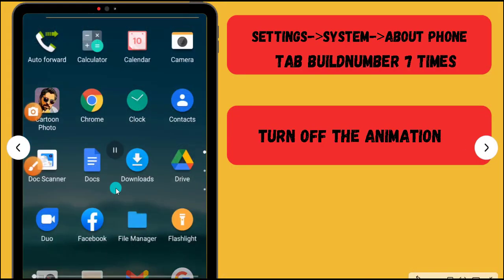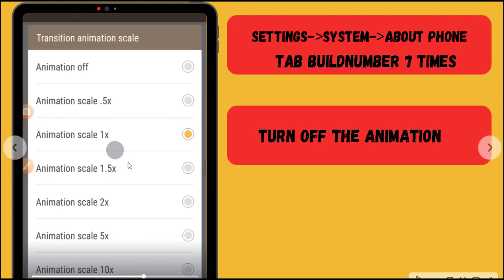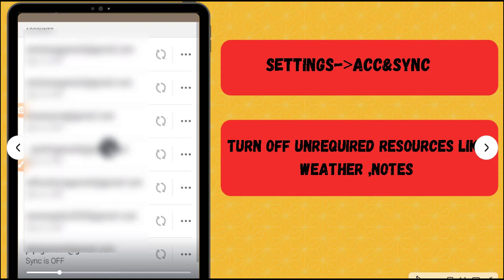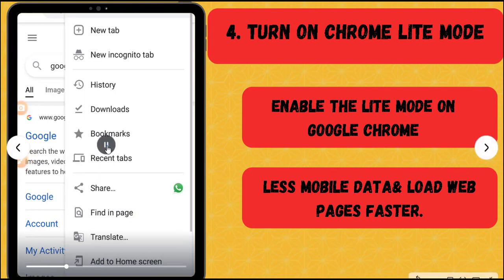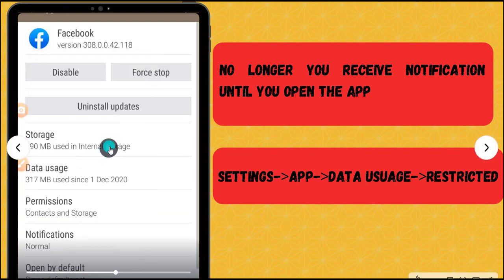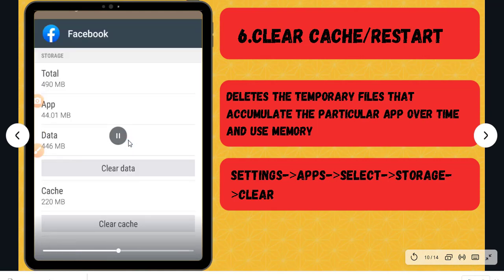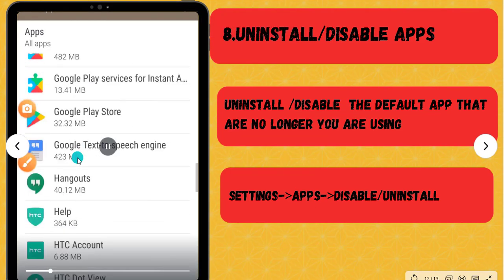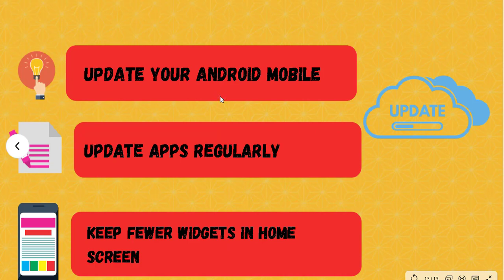how to speed up android phone for better performance |speed up android phone for games| RethuTalks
how to speed up android phone for better performance
how to speed up android phone for games
how to speed up android phones 2021
how to speed up android phone internet
android tips
android speed up tricks